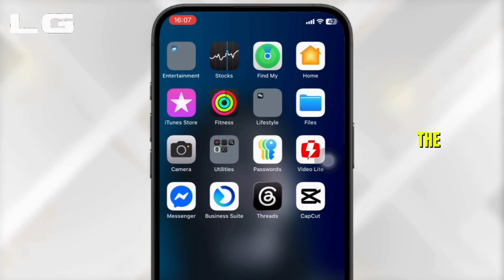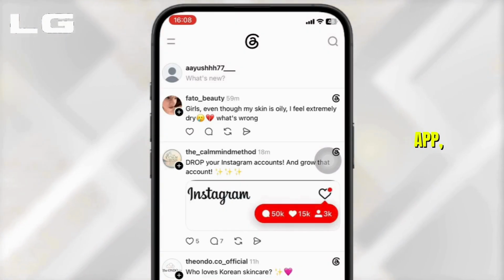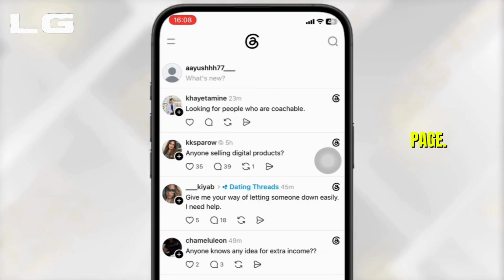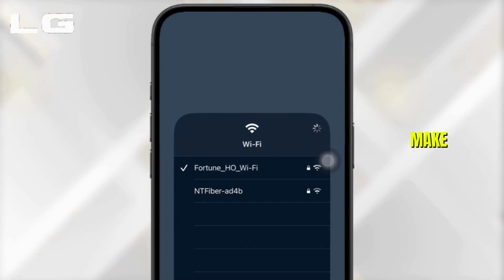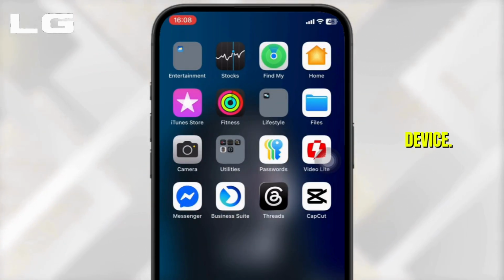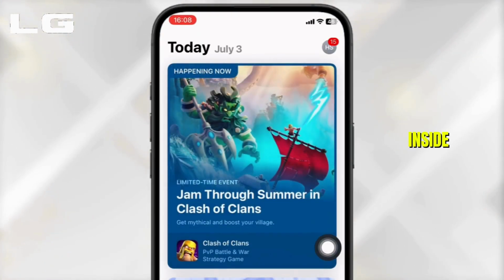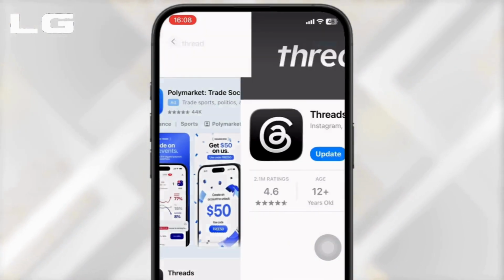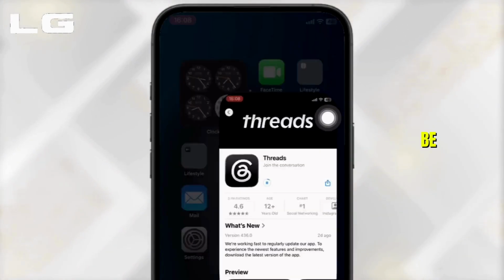How to Fix Threads Not Loading | Threads App Loading Error Fix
Is Threads not loading on your device? In this tutorial, I will show you how to fix loading issues, startup errors, and app problems so you can use Threads normally again.

00:00 – Introduction
00:05 – How to Fix Threads Not Loading Step-by-Step